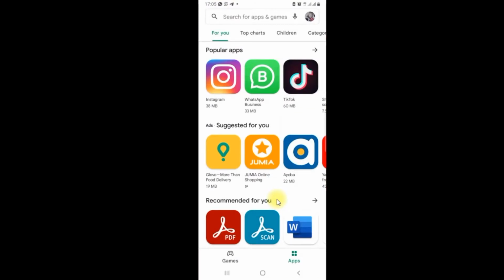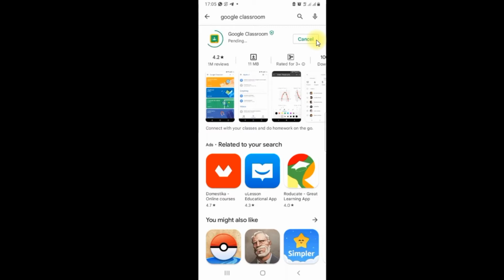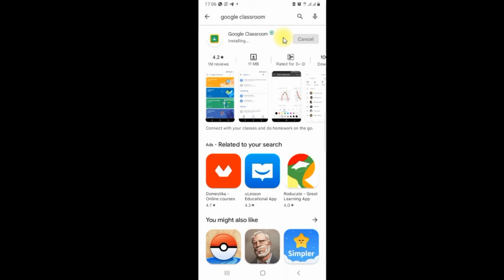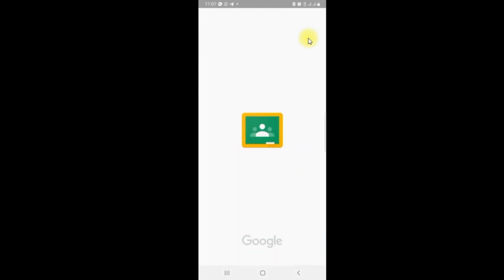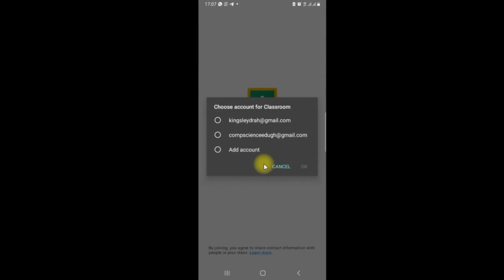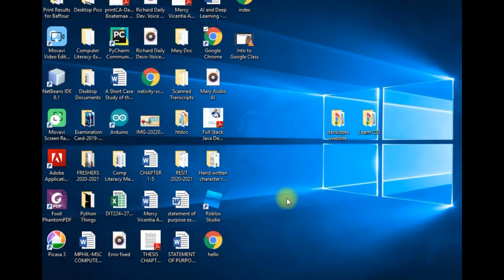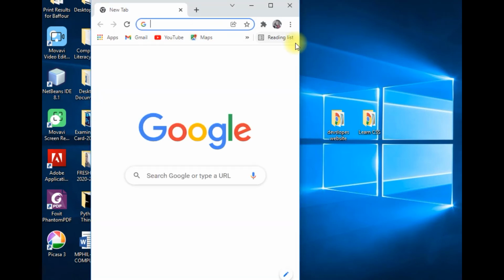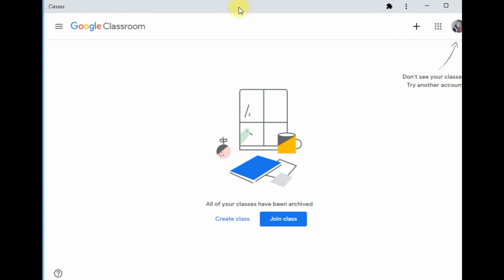How to Download and Install Google Classroom on your Smart Phone or PC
Viewers will be able to Download and Install Google Classroom on their Smart Phone or PC.

You are required to have a google mail (gmail) account.